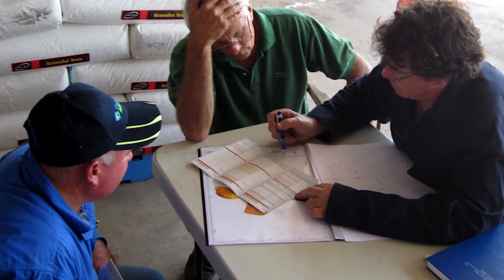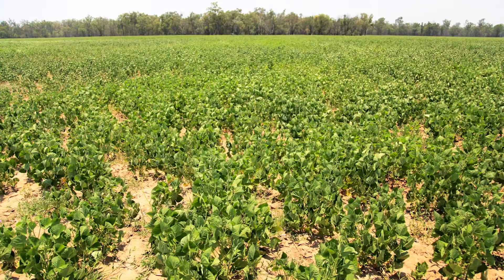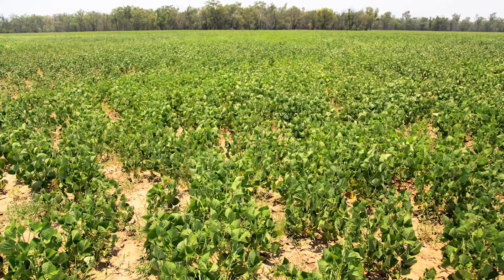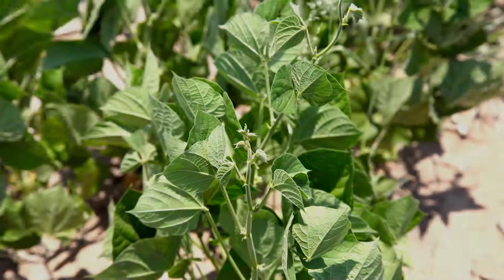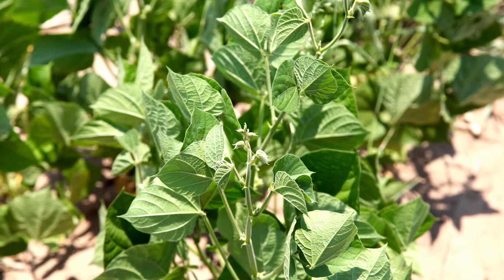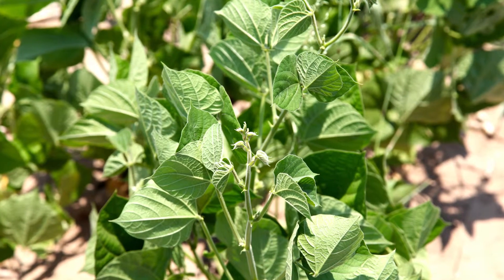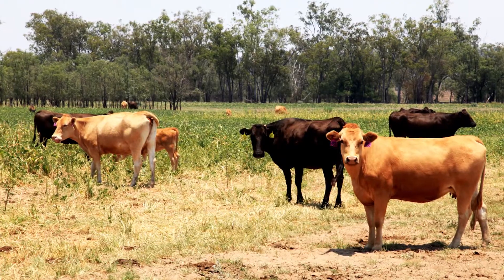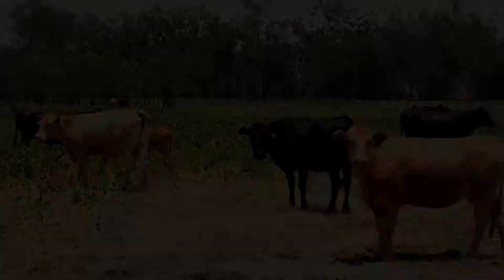Better Soil - how legumes and organic carbon improve soil quality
Hearing from the technical specialists and producers involved, this video looks at how fixing soil nutrition, soil fertility and soil carbon boots returns.

This video looks at the soil fertility outcomes of the Condamine Alliance Action on the Ground project which has been trialling on farm practices to increase sequestration of carbon in the soil by enhancing biomass and/or productivity through the incorporation of perennial pastures in farming systems.

Funded by the Australian Government, nine local trial sites were established in Chinchilla,  Jandowae, Bell and Clifton districts. The trials explored a variety of soil types and land management practices on degraded cropping and grazing land.

Concluding in 2015, Condamine Alliance was joined in the three year project by industry specialists in agronomy, land management, pasture management, climate science and local Landcare groups.

Extremely dry conditions provided challenges for the project. However, interesting results were achieved with nutrient management and the sowing of grasses and legumes, including increased pasture growth and cattle liveweight gain.